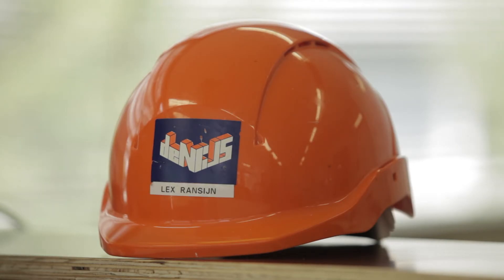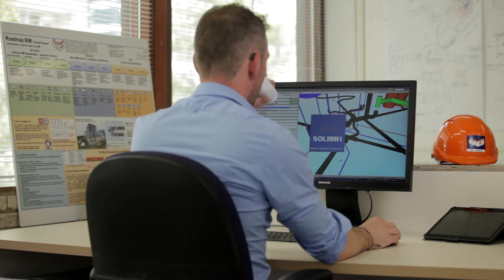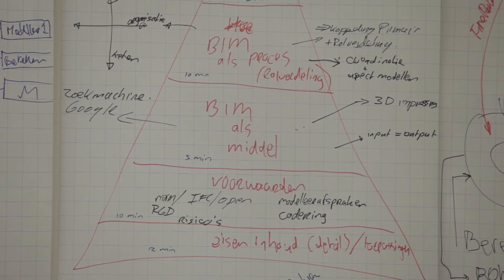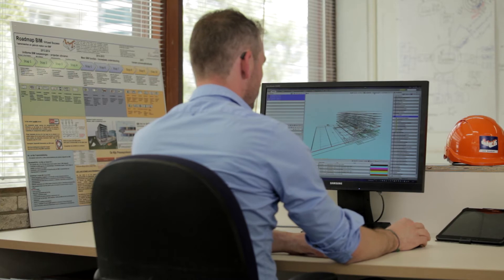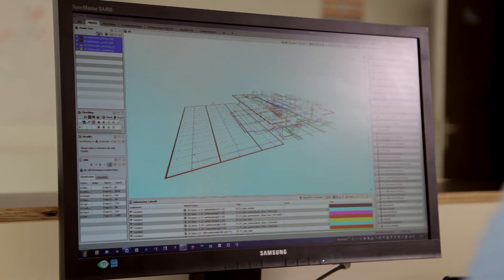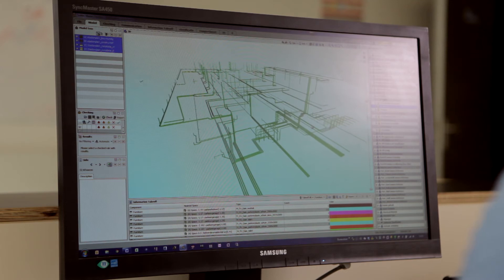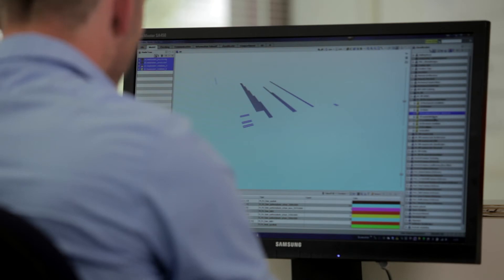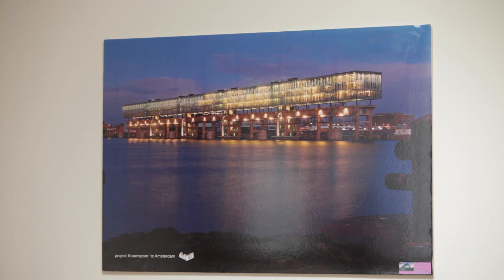Interview with Lex Ransijn from De Nijs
Als BIM manager bij De Nijs houd Lex Ransijn zich bezig met de implementatie van BIM binnen de dagelijkse werkzaamheden. Ook helpt hij anderen om Solibri te gebruiken binnen een project. Hoewel het als steeds vanzelfsprekender wordt gezien om technologie in te zetten ter ondersteuning en verbetering van de werkzaamheden.